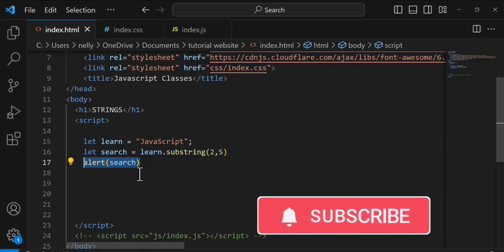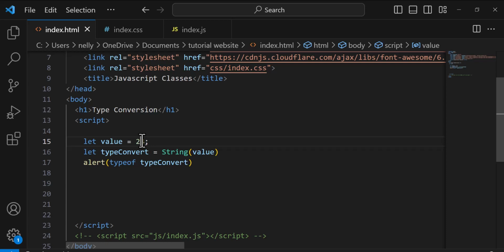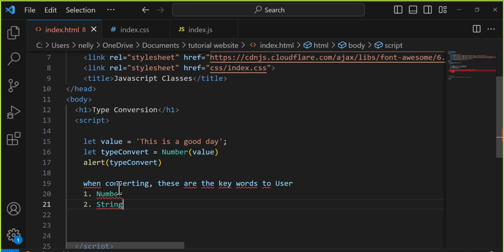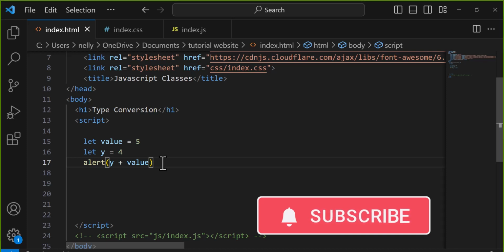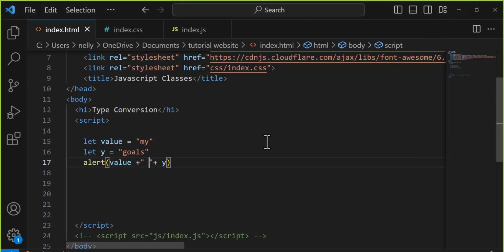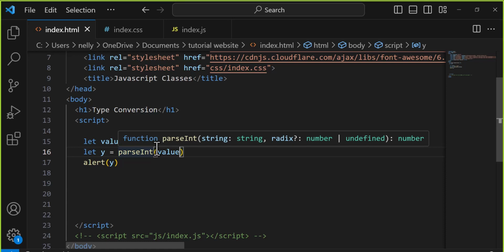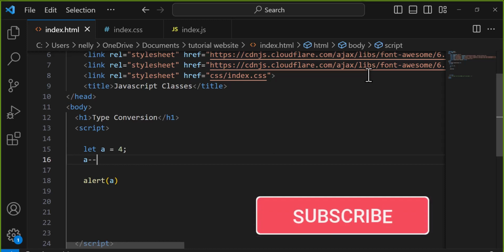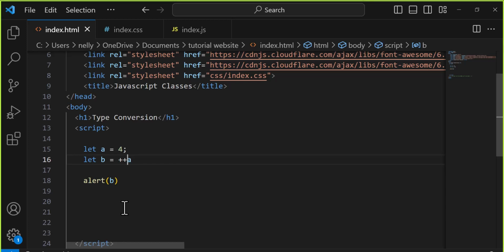Type Conversion and Operators in JavaScript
Learn Type Conversion and Operators in JavaScript. This is a simple step by step explanation